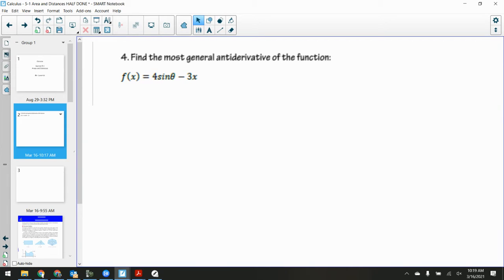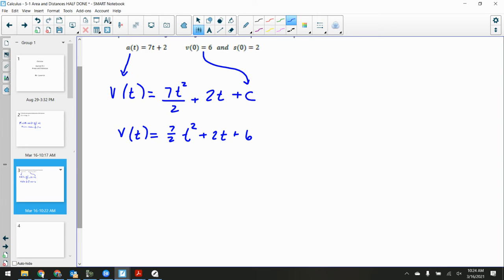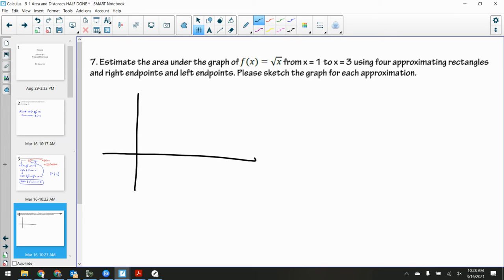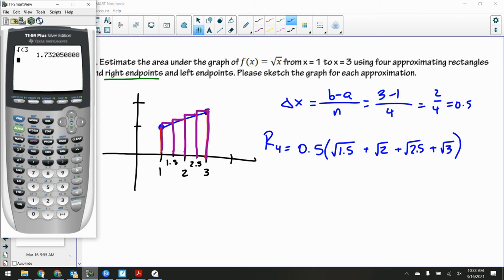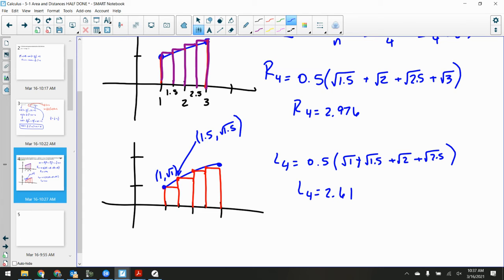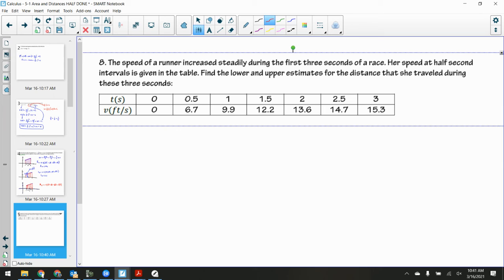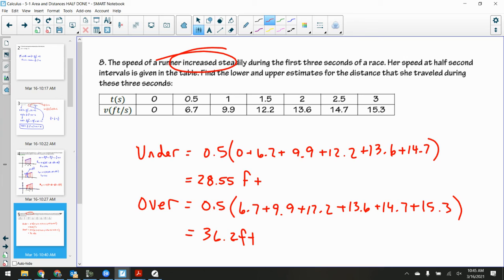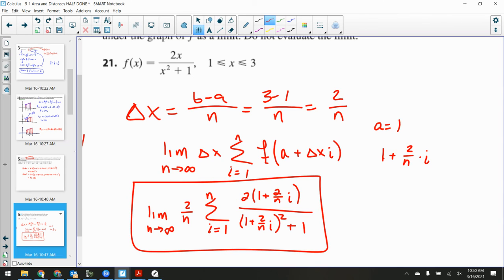Calculus: Section 4-9 and 5-1 Review: 3-16-21